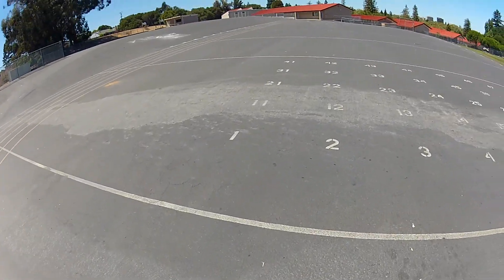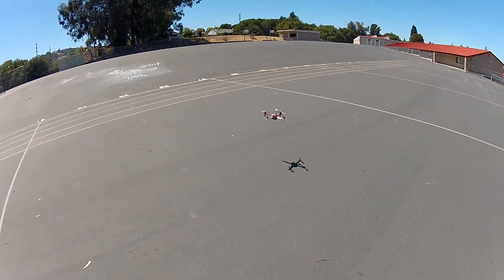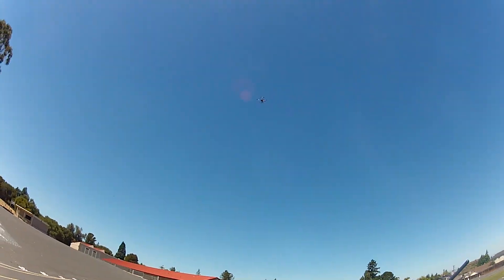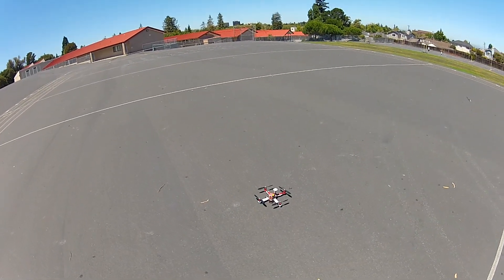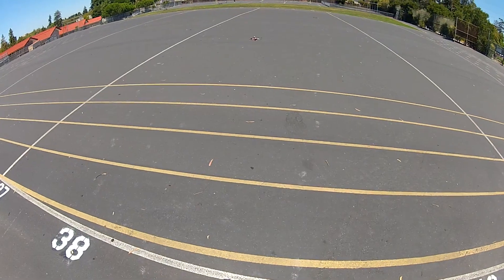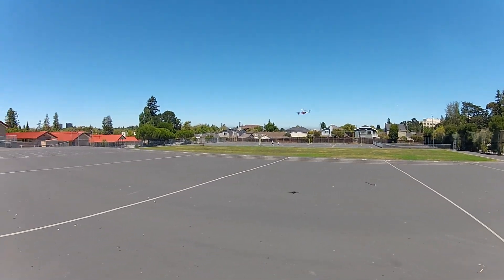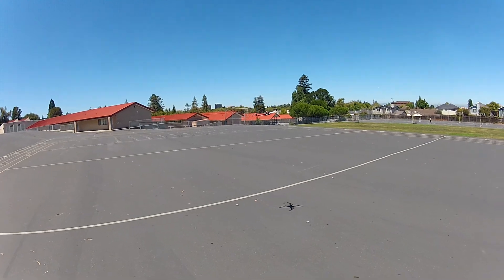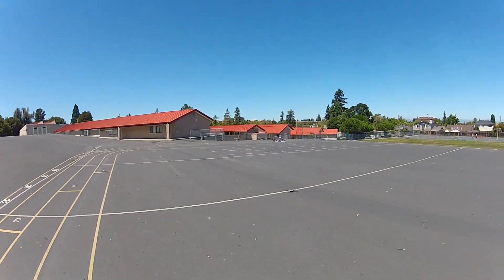RCV 29: Naza GPS Failsafe working!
So sweet!